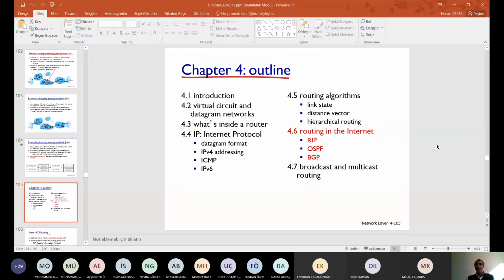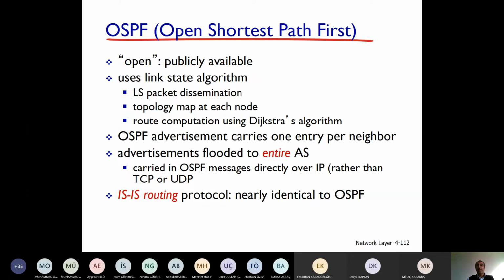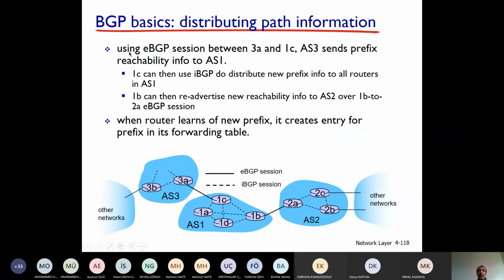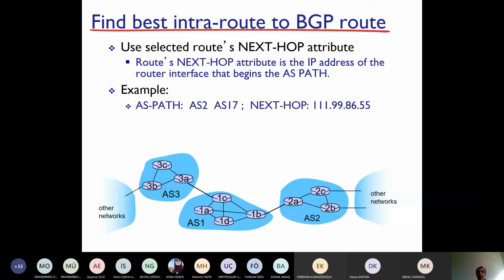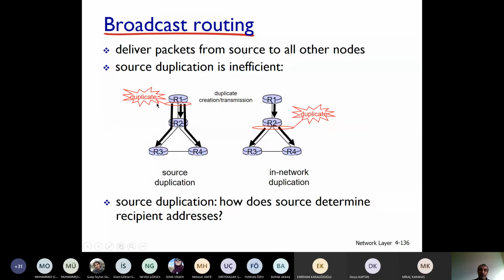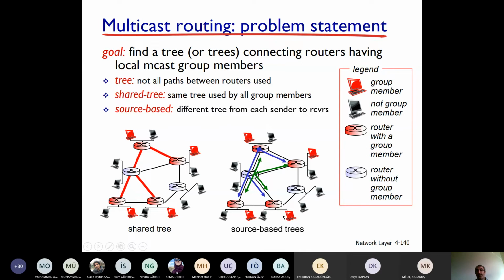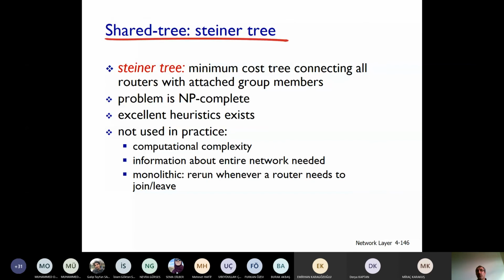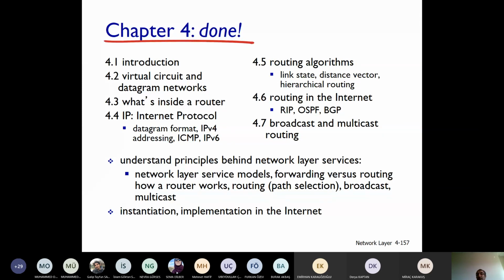CSE476 - 6. Ders (04.11.2021)